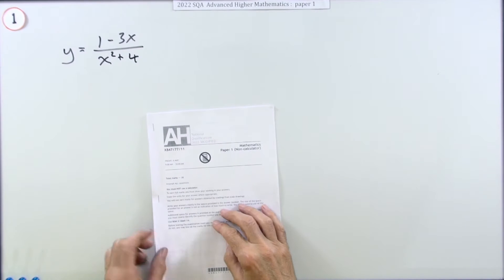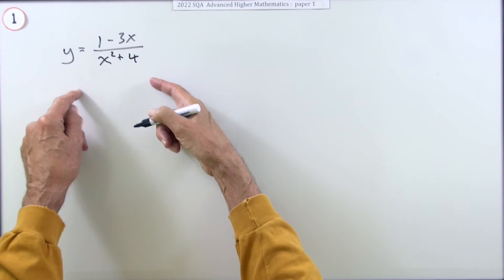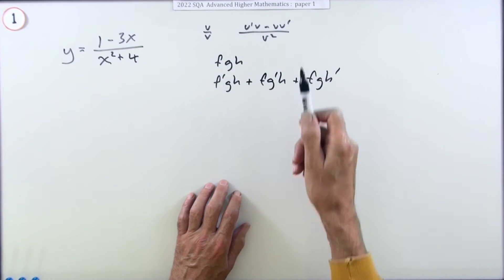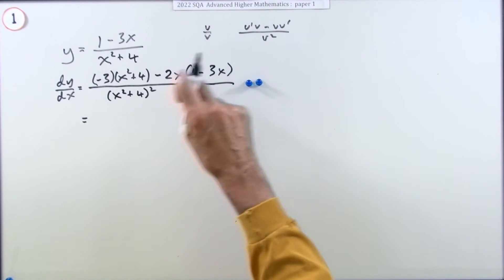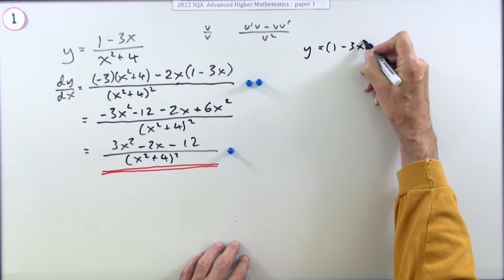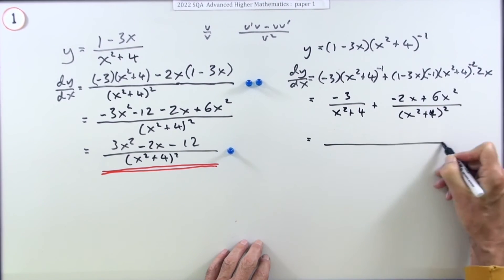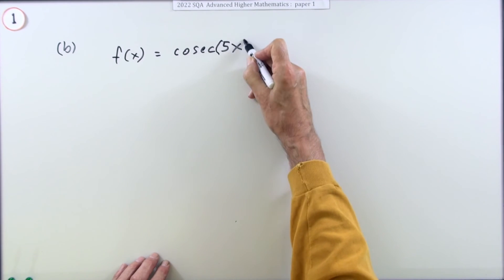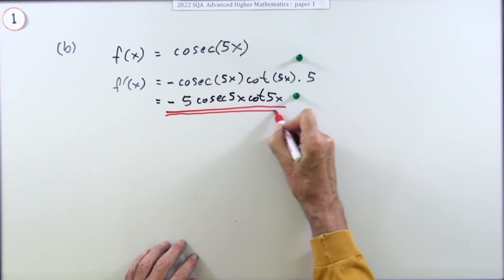2022 SQA Advanced Higher Mathematics Paper 1 No. 1 Differentiation